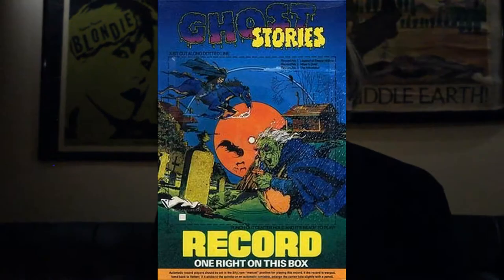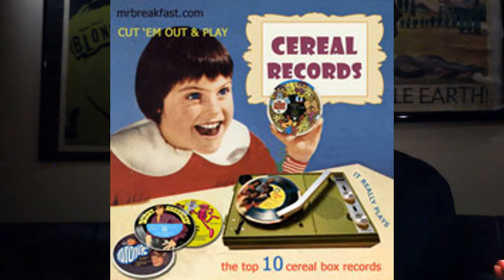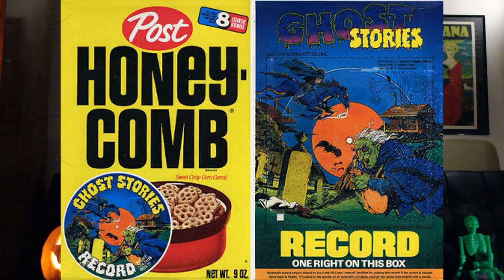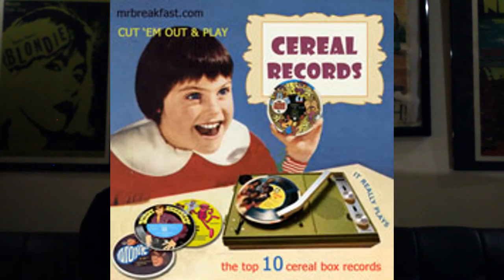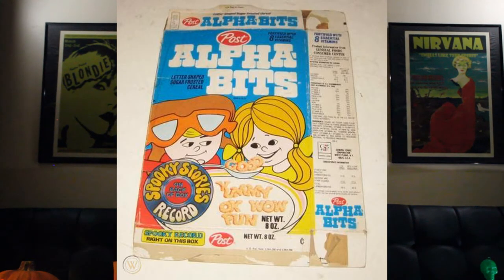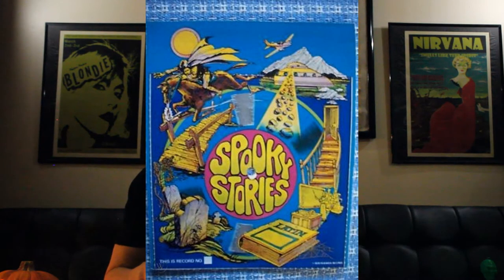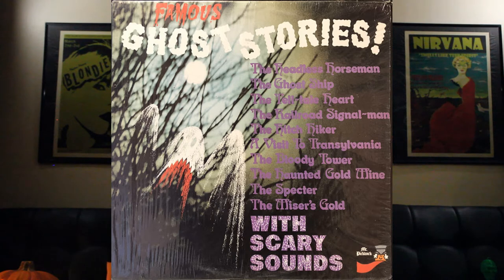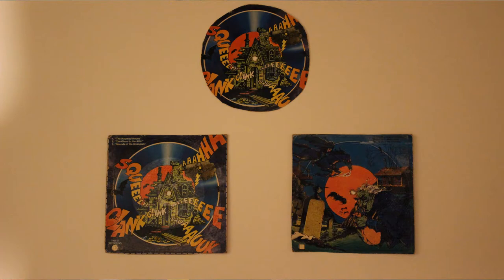The Haunted World of Spooky Stories Cereal Box Records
Join us on a deep dive into the Haunted World of cereal promotions as Galaxyinfinitem in conjunction with The Flashback Project explores Honeycombs and Alpha Bits cereal Spooky Stories records! In this first part of a mini-series we will look at the history of cardboard records, flexi discs, and Spooky Stories, as well as hear the full recording of "The Mysterious Trailer From Space." Join us... IF YOU DARE!